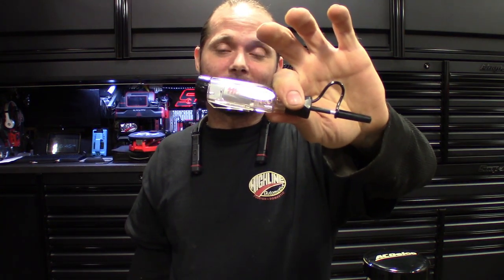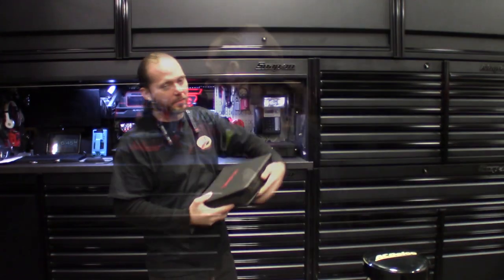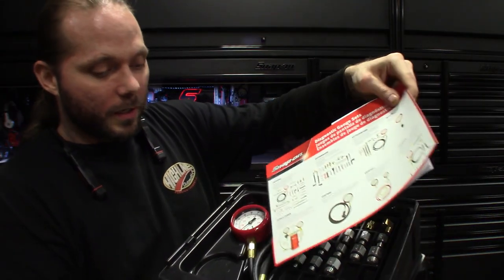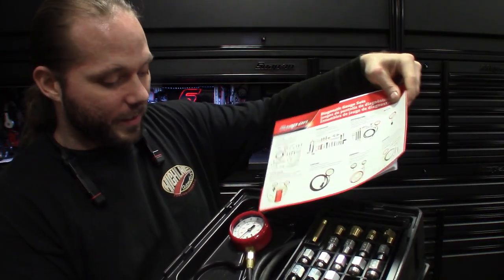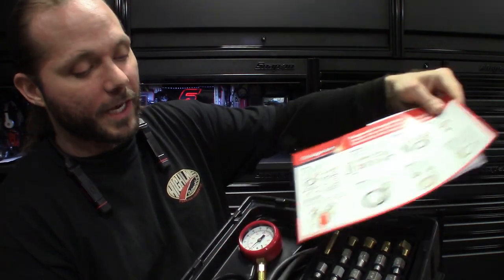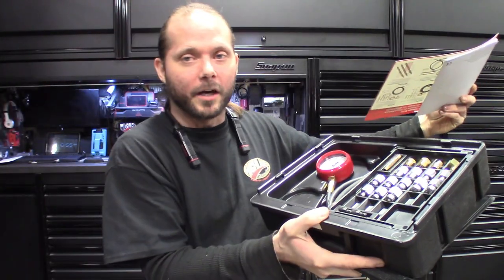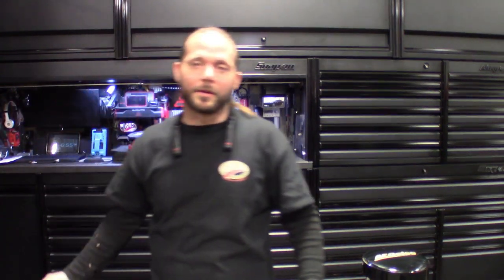Snap on Tools I Shouldn't Have Bought 2019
Top 5 not so great buys of 2019

Although I got these tools this year I can't say there "bad tools" just tools that I don't or didn't need, tools I could have found a alternative to suit my needs or upgrades that I could have done with out.

1. 18v light CTLFD8850
2. Wireless Test Light EECT200
3. Thermal Imager Elite EETH310
4. 1/2 Brushless Impact CT9075
5. Oil Pressure Kit EEPV507

Always do your homework when buying tools.
Don't be impulsive, Ask yourself these questions.
1. Do I really need this?
2. How often will I use it?
3. Is there a cheaper or alternative one?
4. Will this make my job easier?
5. Can I do without?

Of course there can be more questions to ask your self like will the tool pay for itself over time. as far as tool upgrades same applies but DO YOUR RESEARCH!

Below I have a few non snap on alternatives to the tools in video..